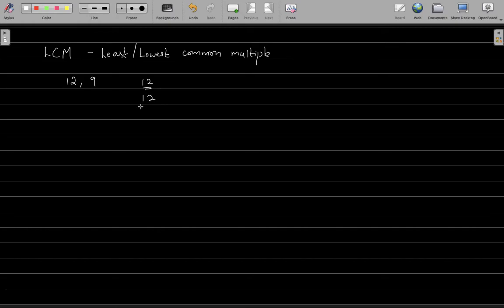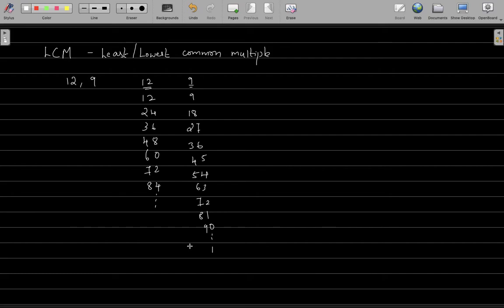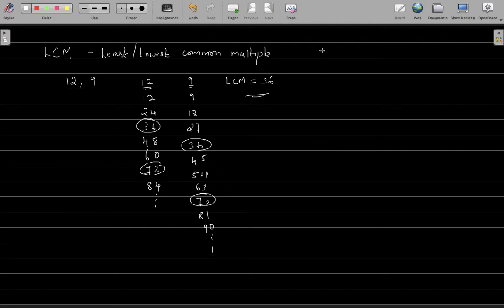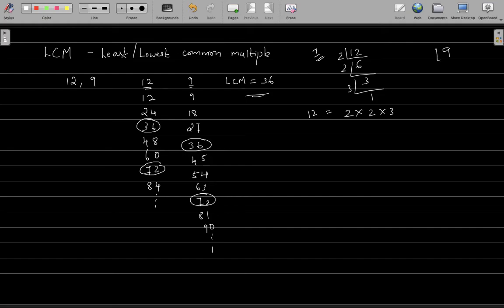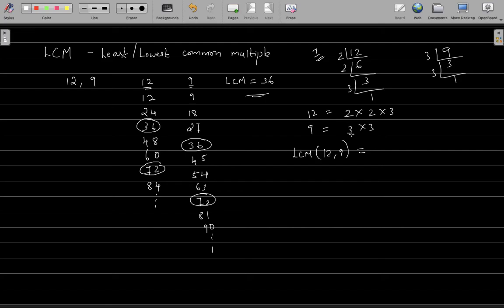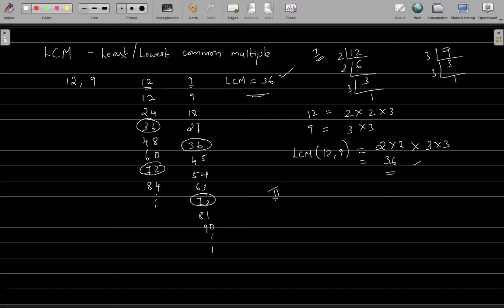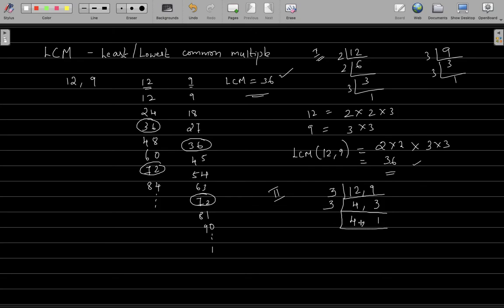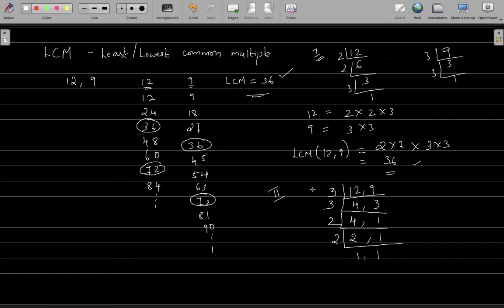LCM of Numbers (part 1)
Learn about funding LCM of numbers..